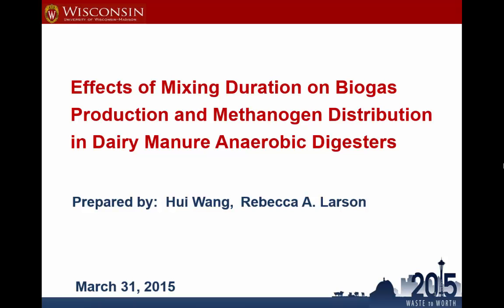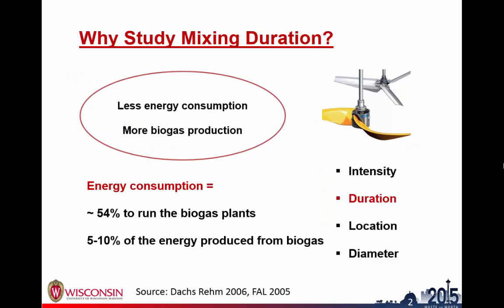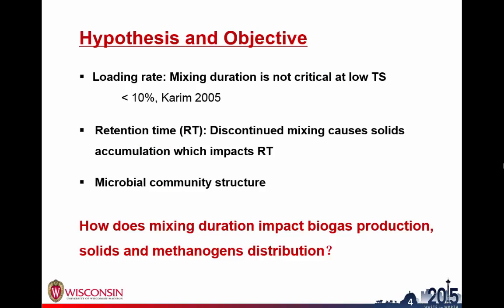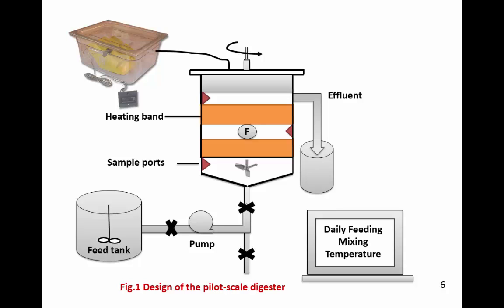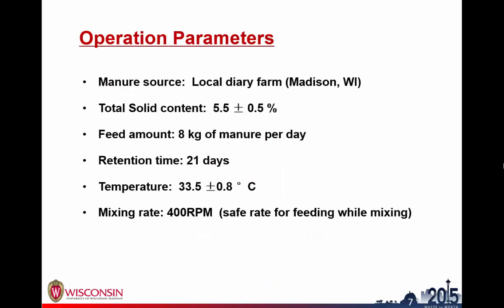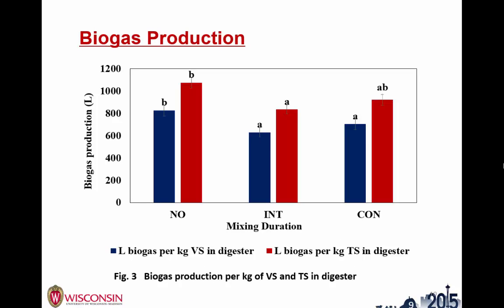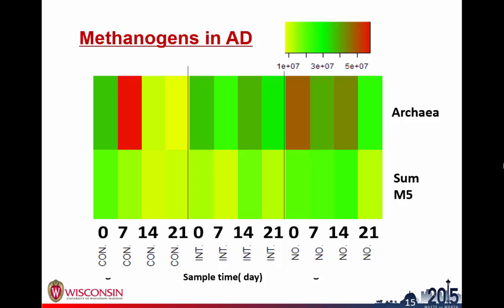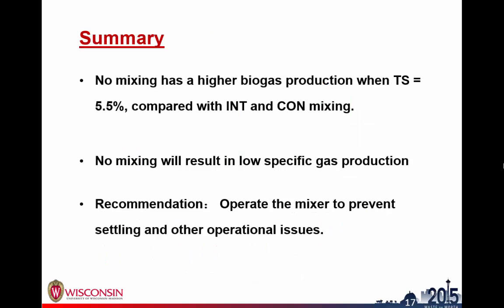Effects of Mixing Duration on Biogas and Methanogen Distribution in Dairy Manure Digesters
Mixing is an important parameter for anaerobic digesters for both design and operation. This is especially true for digesters that treat diary manure, which is a mixture of feces, urine, blood, food wastes, and bedding. Many of the solids fed to the digester have no or low degradability, and some of the large fibers can clog pumps or pipes in the transfer system. Mixing also plays an important role in maintaining a uniform environment for biological processes. However, the energy input for operating mechanical mixers requires a large part of the total energy for a biogas plant. Previous studies have suggested that optimum biogas production does not require continuous active mixing. It is essential to evaluate the mixing duration in order to balance energy inputs and biogas production rates.